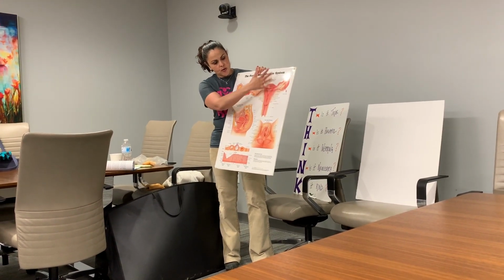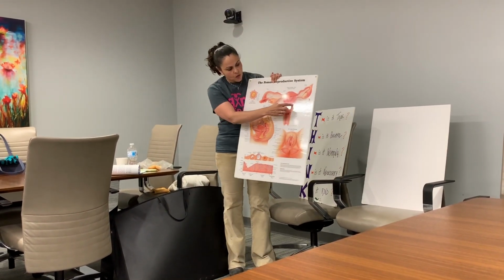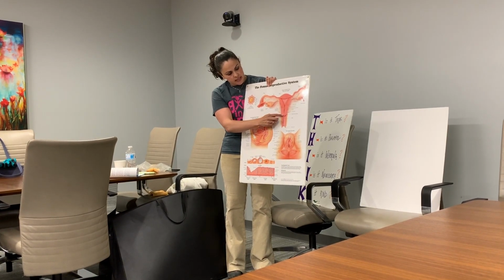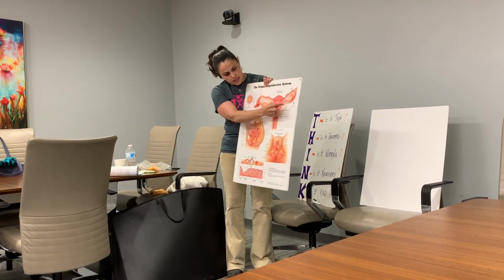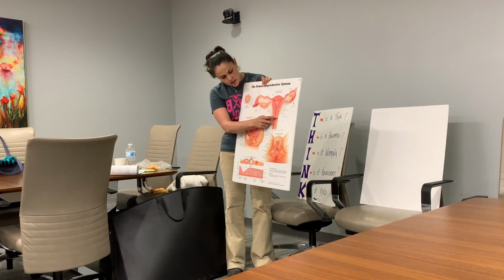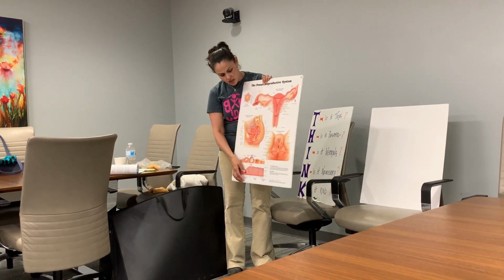GITK "Let's Talk Puberty" Speaker Training Video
Caroline Morgan, OB/GYN presents GITK "Let's Talk Puberty" Speaker Training